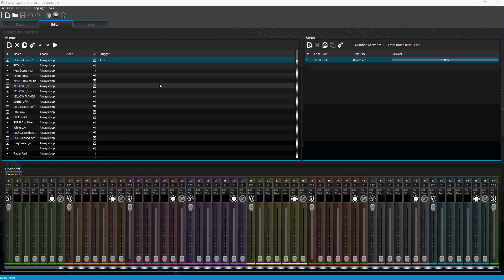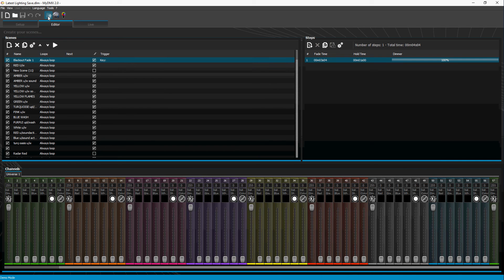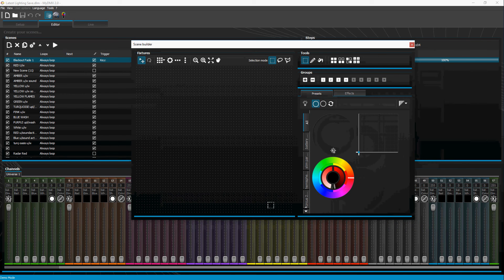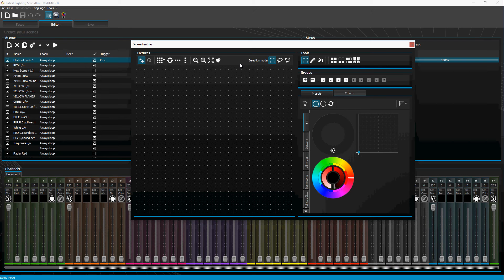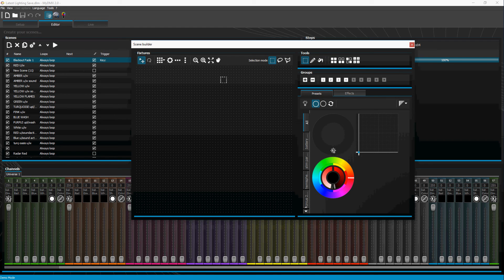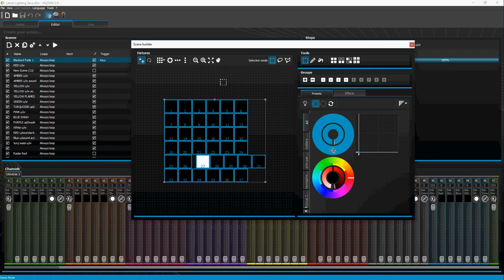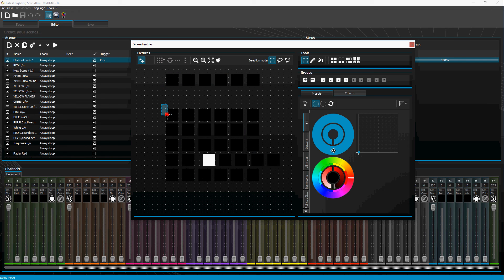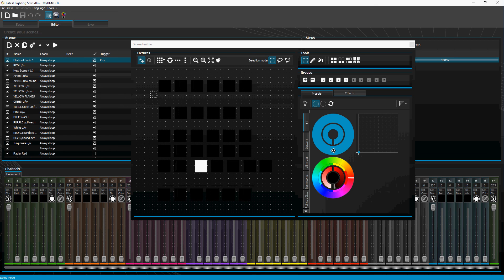Fix the disappearing fixtures bug in MyDMX 2.0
In this quick video I show you how to get your fixtures back into the viewable area in the scene builder. sorry for the bug! We will fix it ASAP!